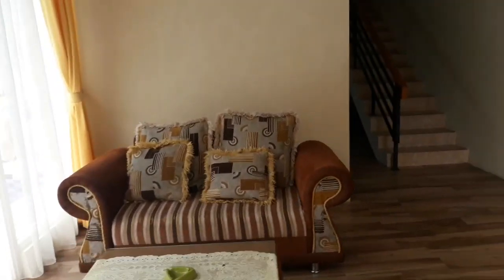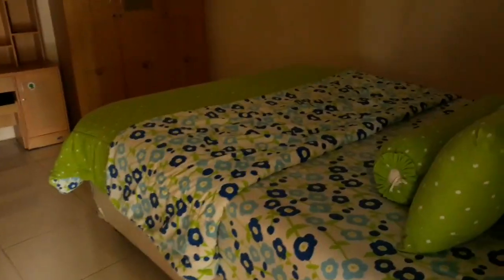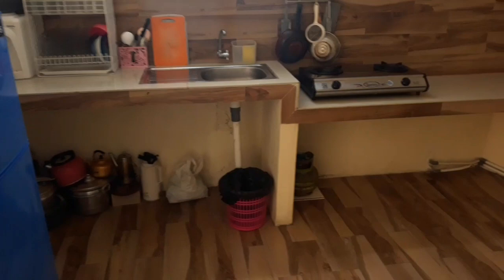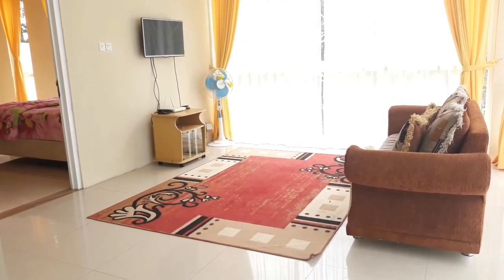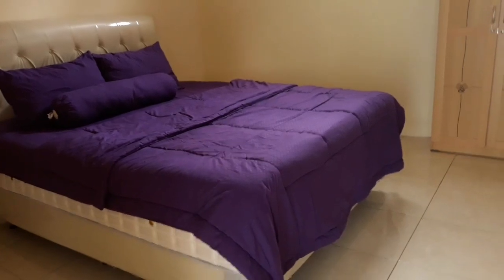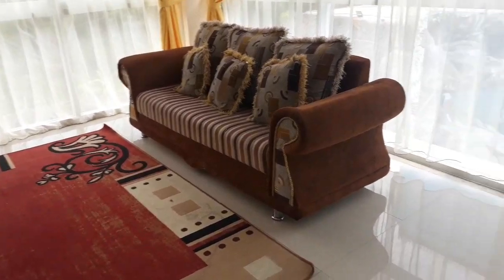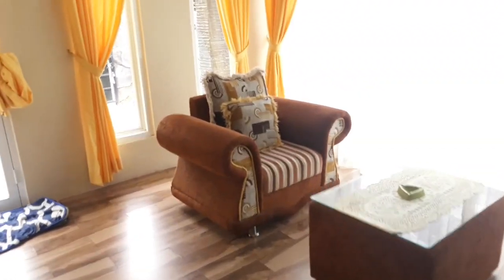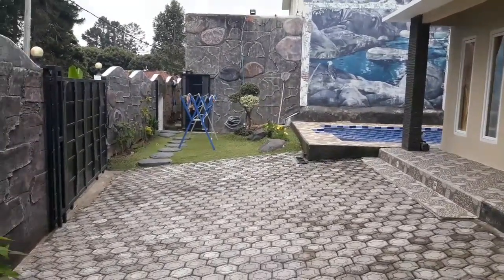VILLA MURAH DI PUNCAK DENGAN KOLAM PRIBADI VILLA ROMY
Direktori terlengkap tentang villa - villa yang disewakan dikawasan cisarua puncak dengan harga dan fasilitas yang bervariasi. Kami juga menyediakan paket catering, outbond, kambing guling, orgen tunggal dan fasilitas lainnya. Jangan Ragu Untuk Menghubungi Kami...

Amenities
-4 bedrooms
-3 bathrooms
-water heater
-Tv
-wifi
-Karoke
-air conditioning
-Swimming pool
-Living room
good view
BBQ
-Full Kitchen Tool

info Harga Bisa Hubungi No